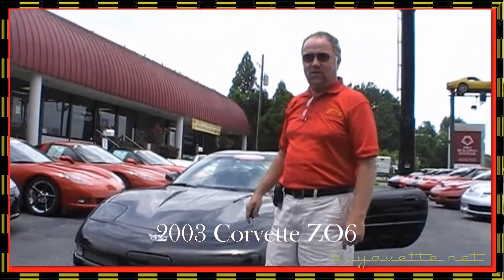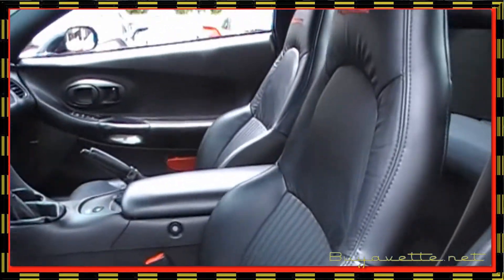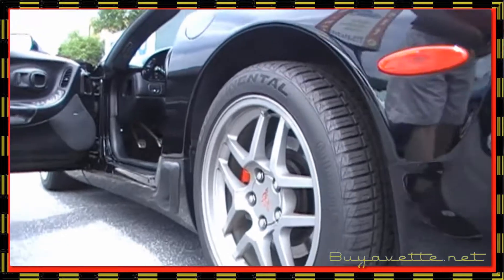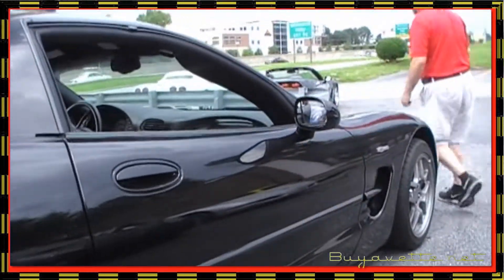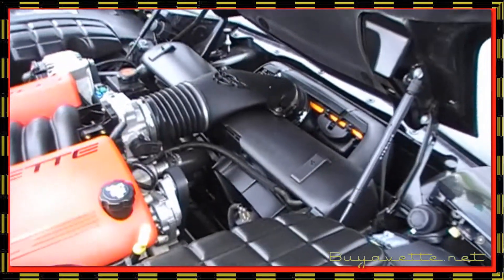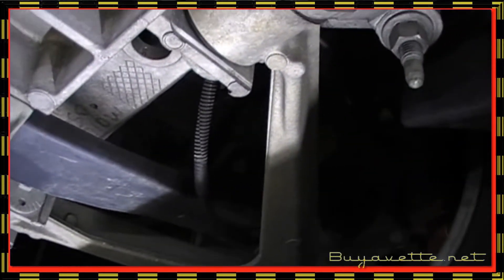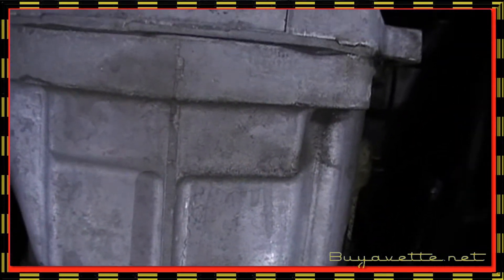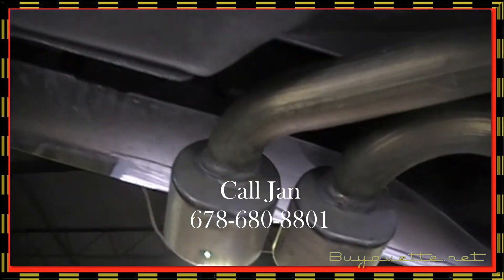2003 Corvette Z06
2003 Corvette Z06 For Sale

405hp LS6 engine, 6 speed manual transmission, posi rear-end.

Coming with a clean Carfax and just 21,873 miles, this 2003 Corvette Z06 is in very nice condition.  This car's paint is vg, with a beautiful shine.  Factory Z06-specific wheels are vg, with tires showing an average of 7/32nds tread depth remaining in the front, and an average of 9/32nds remaining in the rear.  The interior of this 2003 Corvette shows vg factory leather seat covers and door panels, and vg-exc steering wheel and center console. Additions to this car include a trunk divider with Z06 logo embroidery, custom velcro storage bins, Red metallic front and rear bumper fill-ins, and a polished exhaust filler plate featuring the Z06 logo. This car has been fully serviced, and all instrument gauges, lights, turn signals, brakes, engine, transmission and rear-end are all in good operating condition. C5 Z06s usually don't last long here, call us before this one's sold!!  22K Miles.